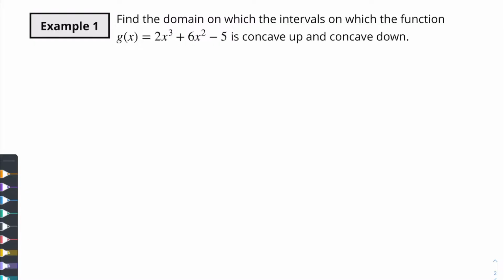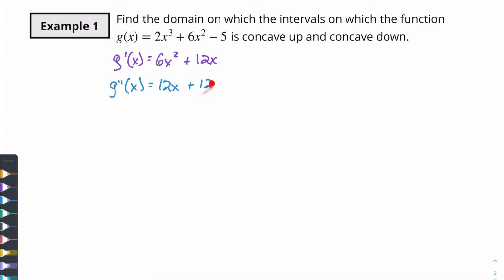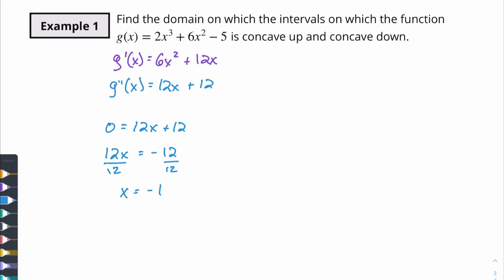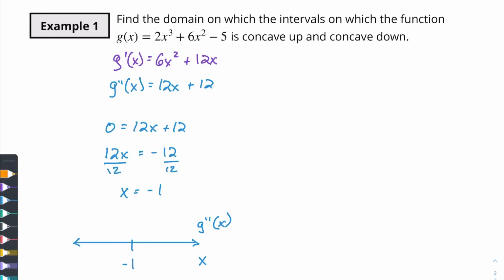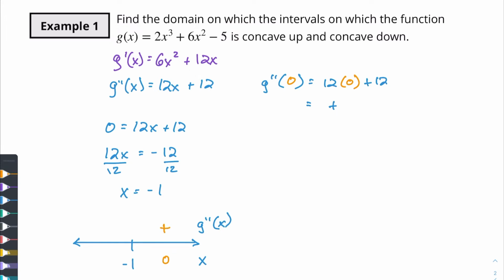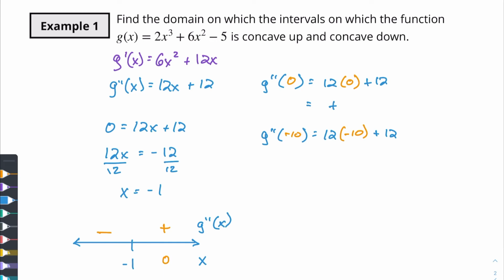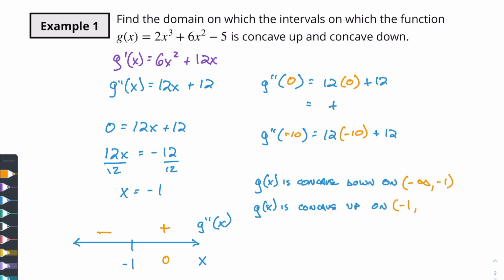Example - Using the second derivative to the find concavity of a curve | IB SL Math AA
In this video we'll use a sign diagram to find the curvature of a function (whether it's concave up or concave down).

Chapters:
0:00 - Introduction
0:20 - Continuing with our example
0:54 - Zeros and sign diagrams
3:05 - What does it all mean?